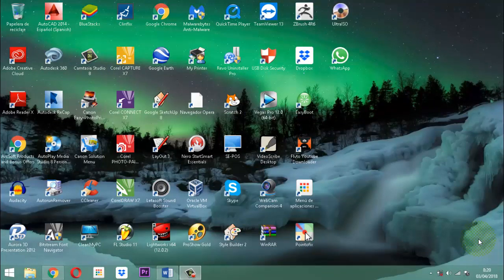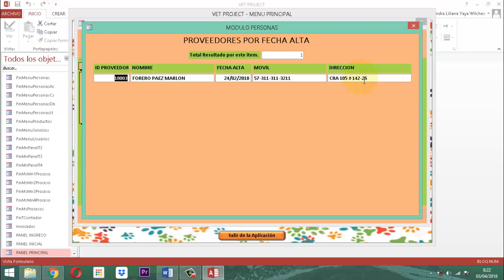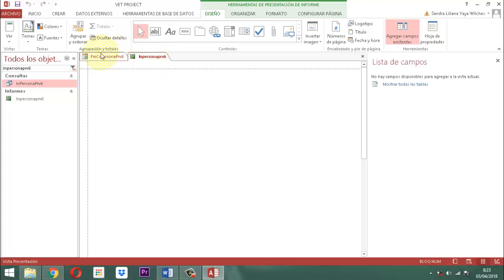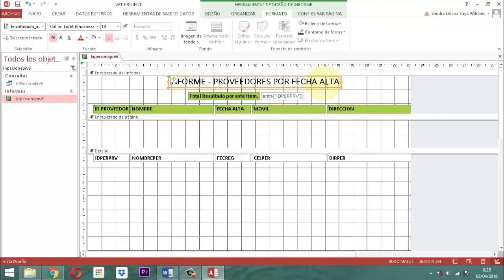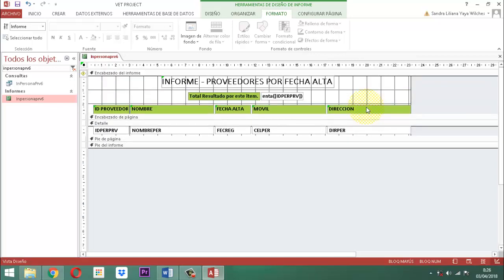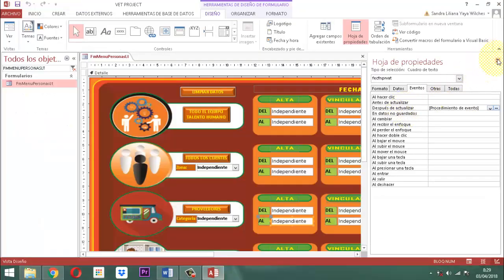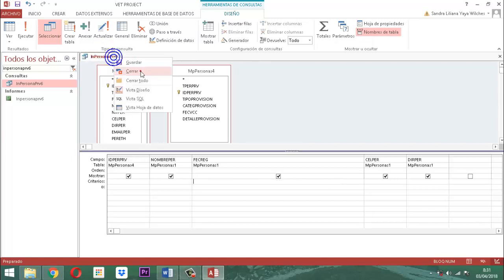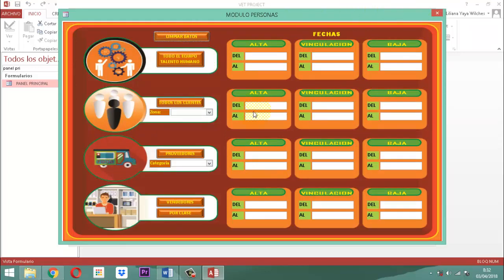Vet Project 091 Módulo Personas LT 16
Video descriptivo sobre el proceso de listar la persona proveedores del módulo personas de la base de datos relacional Vet Project del Proyecto Veterinario entrega 16